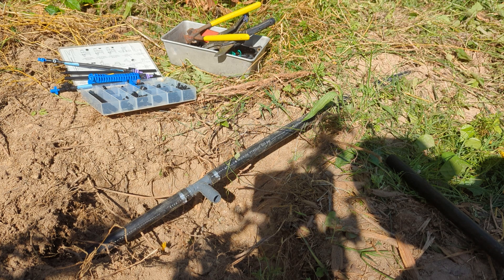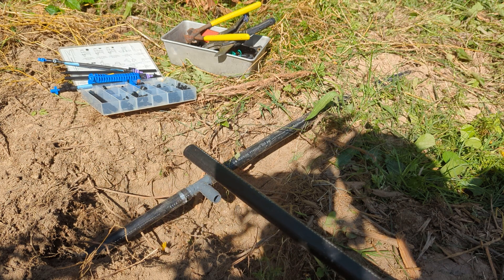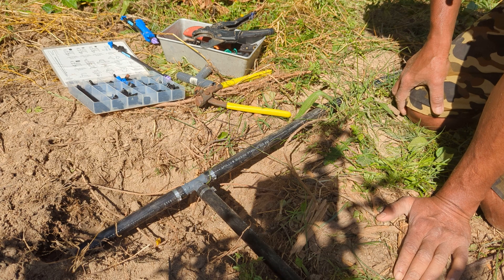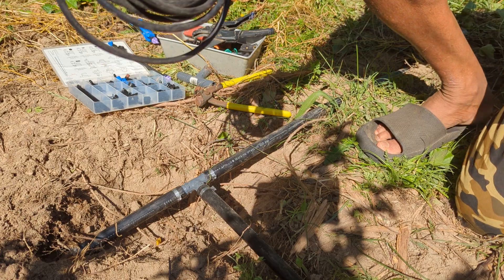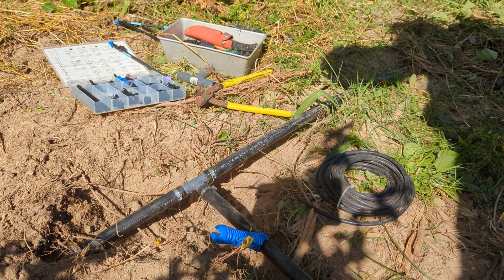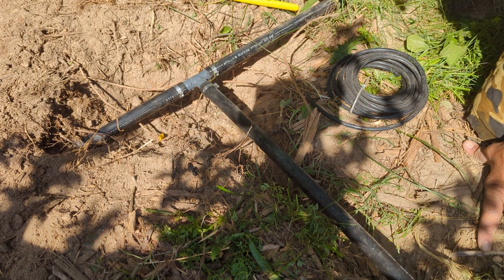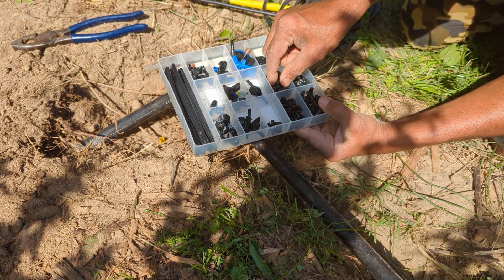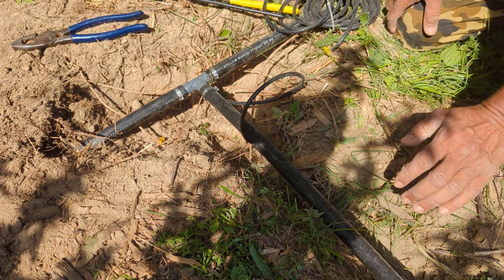Drip Irrigation plumbing setup mainline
Drip Irrigation plumbing setup mainline for herb garden area